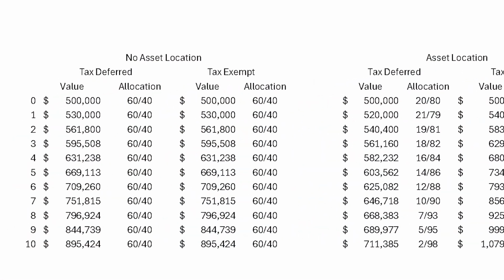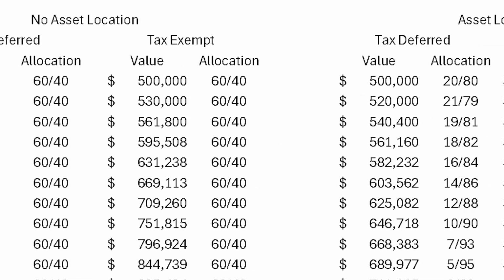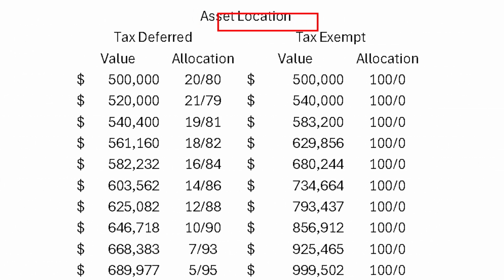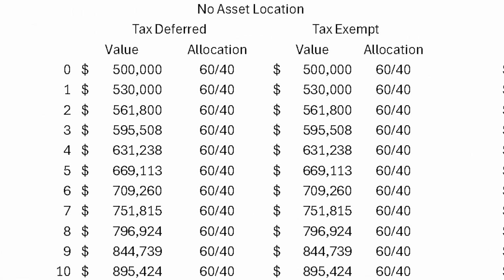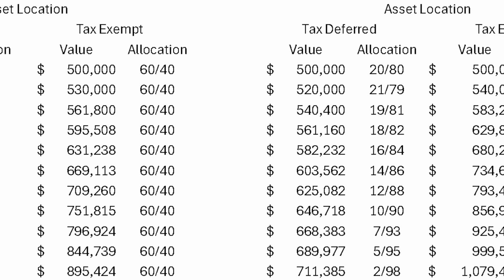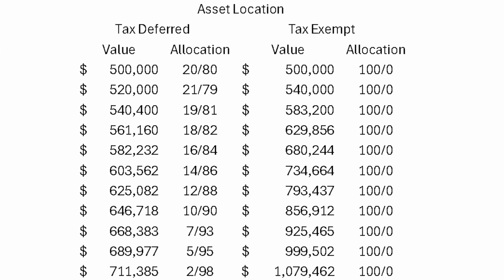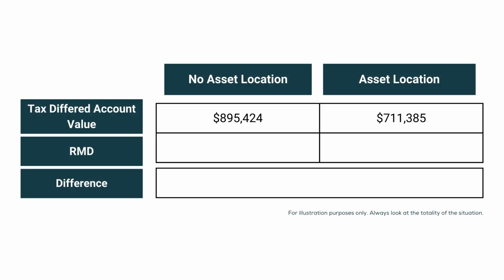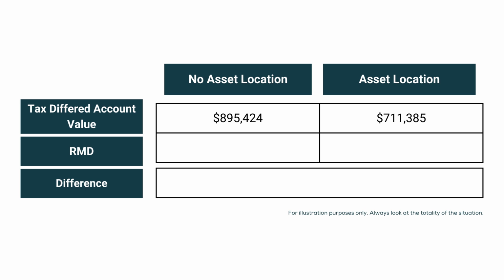Unlocking Lower RMDs: Why Asset Location Matters in Retirement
Make your retirement savings more efficient and work to reduce your tax liabilities with smart asset location strategies. Discover how to significantly lower your required minimum distributions (RMDs) – without incurring significant tax bills upfront, like those associated with Roth conversions. We'll walk you through the concept of asset location, its impact on your investment portfolio, and practical steps to restructure your accounts for optimal tax efficiency. Whether you're nearing retirement or are already managing your RMDs, these insights will help enhance your financial flexibility and after-tax returns.

📊 Ready to implement these strategies? Download your free Asset Location Matrix now

🎥How to Use Asset Location to Maximize After-Tax Returns:

The Most Important Investment Decision You’ll Ever Make About Your Portfolio

🌐 Visit retirementresearcher.com for additional resources and sign up for our weekly newsletter to keep pace with the latest in retirement planning.

Retirement Researcher and McLean Asset Management are SEC registered investment adviser. Registration does not imply a certain level of skill or training. The content of this publication reflects the views of Retirement Researcher (RR) and sources deemed by RR to be reliable. There are many different interpretations of investment statistics and many different ideas about how to best use them. Past performance is not indicative of future performance. There are no warranties, expressed or implied, as to accuracy, completeness, or results obtained from any information on this presentation. Indexes are not available for direct investment. All investments involve risk.
The information throughout this presentation, whether stock quotes, charts, articles, or any other statements regarding market or other financial information, is obtained from sources which we, and our suppliers believe to be reliable, but we do not warrant or guarantee the timeliness or accuracy of this information. Neither our information providers nor we shall be liable for any errors or inaccuracies, regardless of cause, or the lack of timeliness of, or for any delay or interruption in the transmission there of to the user. RR only transacts business in states where it is properly registered, or excluded or exempted from registration requirements. It does not provide tax, legal, or accounting advice. The information contained in this presentation does not take into account your particular investment objectives, financial situation, or needs, and you should, in considering this material, discuss your individual circumstances with professionals in those areas before making any decisions.